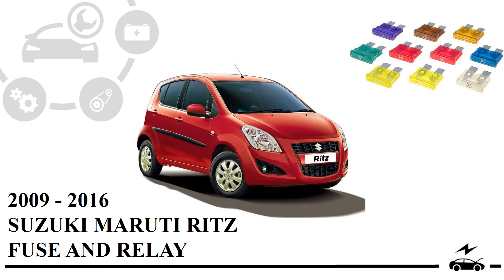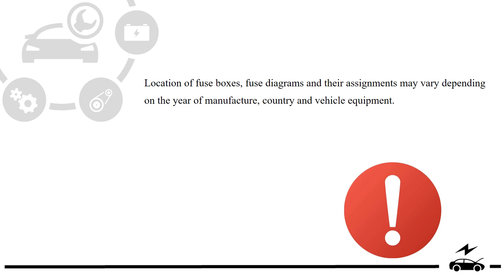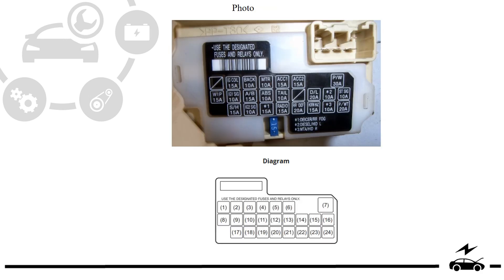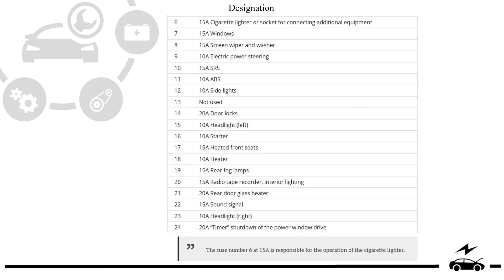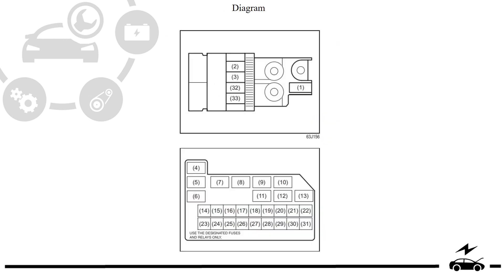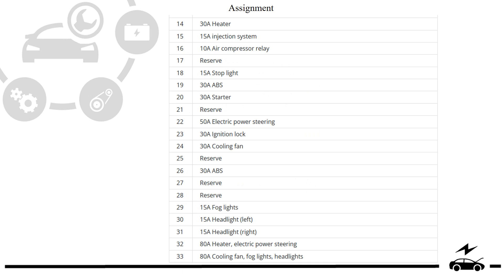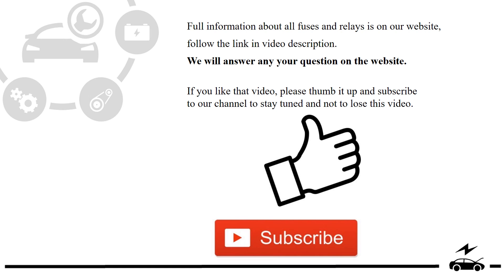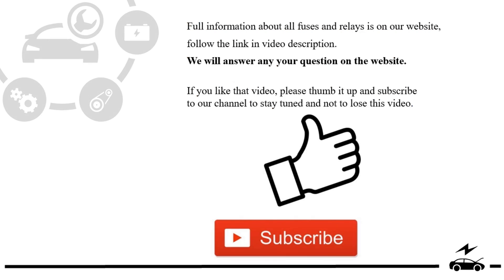Fuse Box Diagram Suzuki Maruti Ritz relay with assignment and location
Suzuki Maruti Ritz 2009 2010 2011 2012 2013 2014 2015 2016 Fuse box diagrams, relays with location, photos and description of purpose.